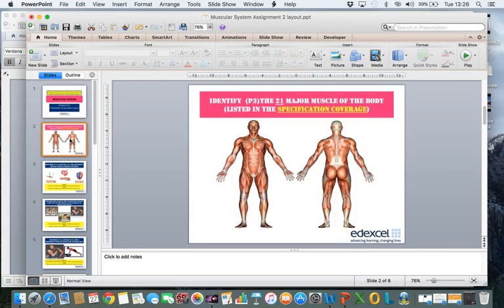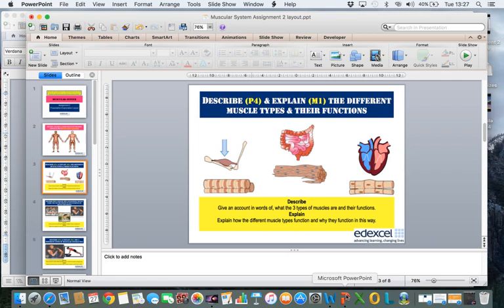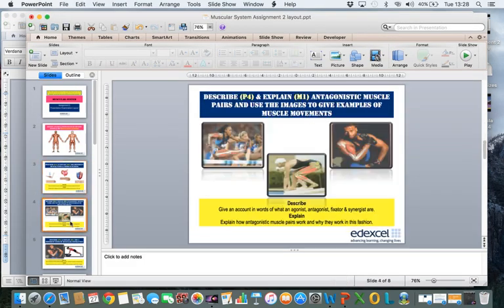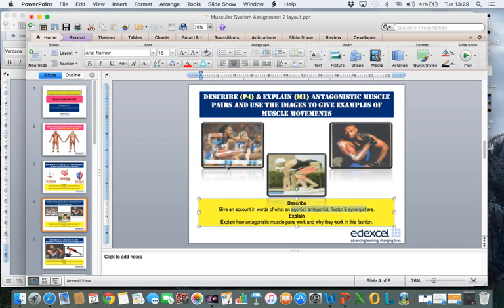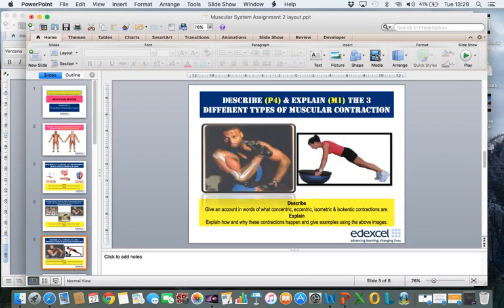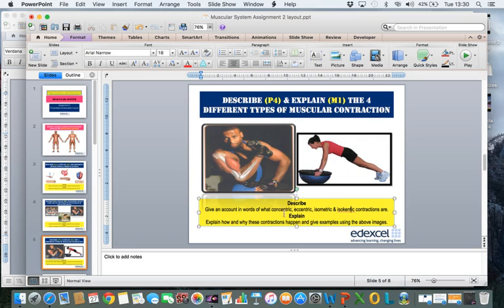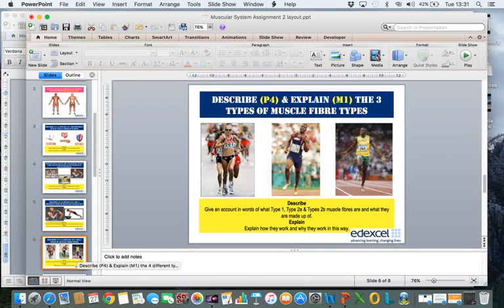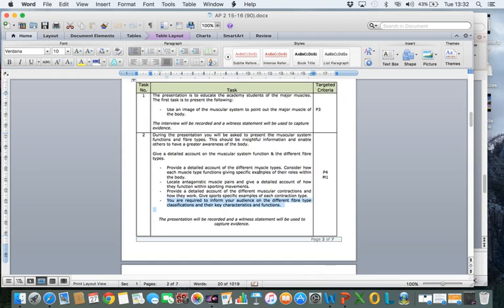A&P Assignment 2 P4 & M1